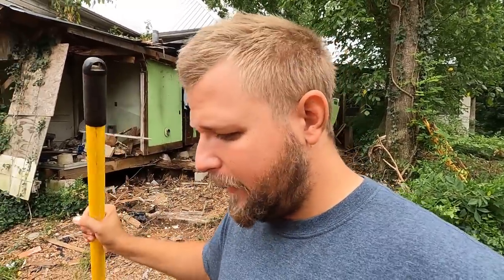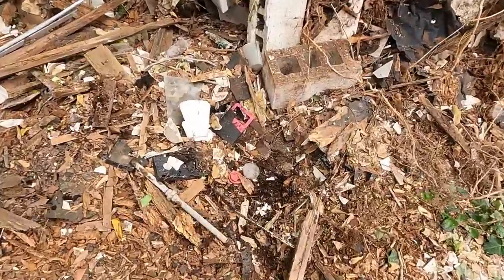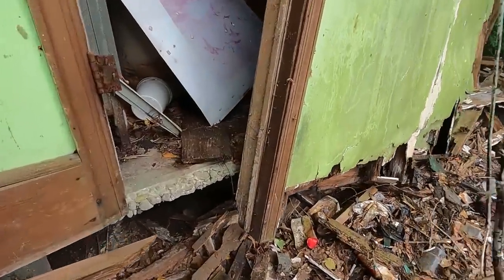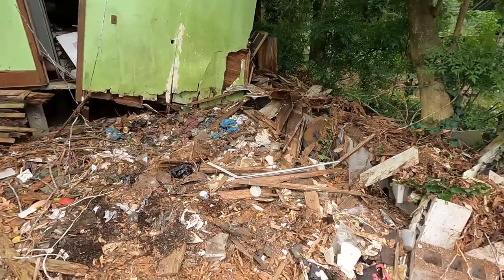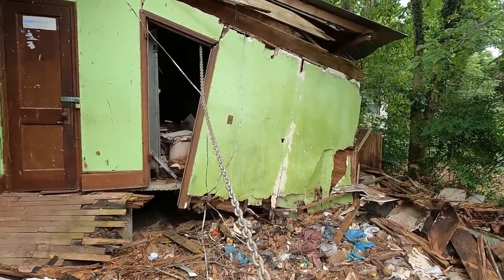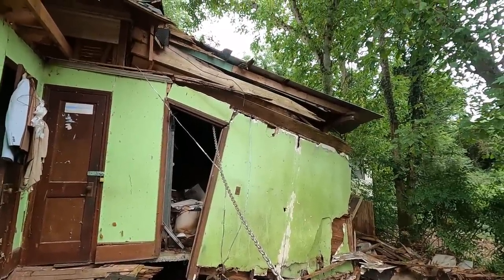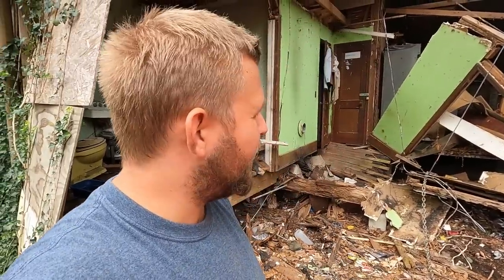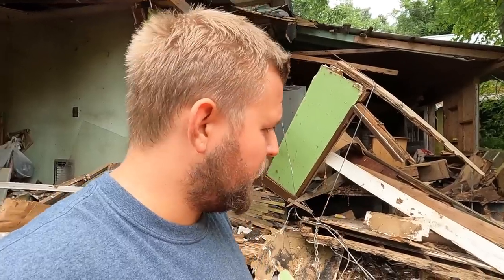PULLING DOWN A WALL AND FIXING BROKEN WATER PIPE ON 140 YEAR OLD FARM HOUSE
FIXING A BROKEN WATER PIPE ON MY 140 YEAR OLD FARM HOUSE...